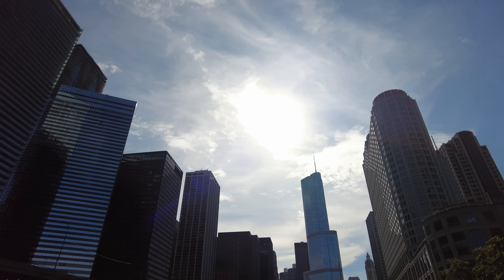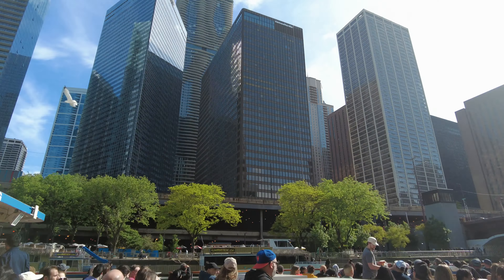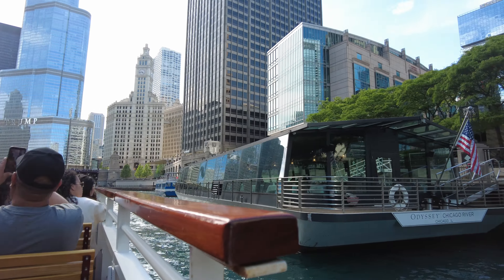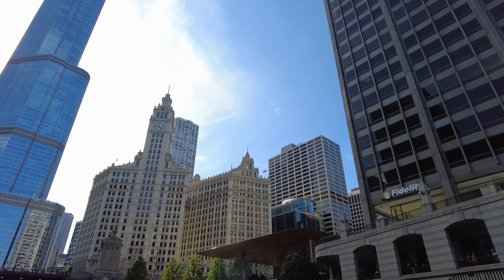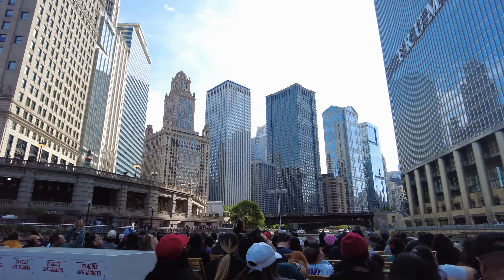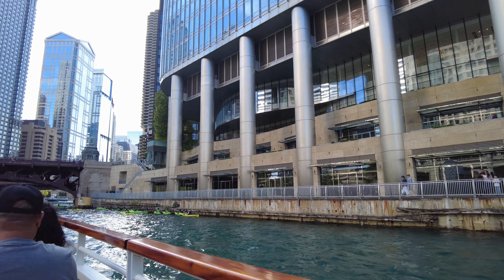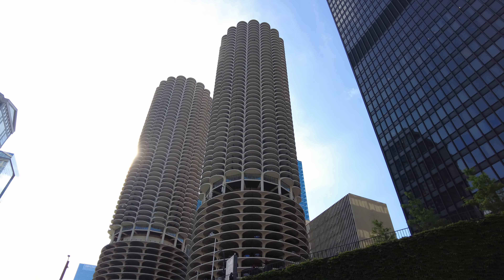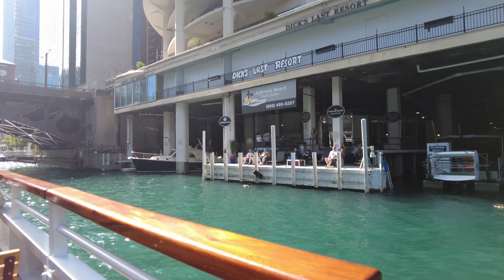Come Along On An Uncut, Unedited Chicago Architecture River Cruise!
Chicago Architecture River Cruise UNCUT || শিকাগো River Cruise এর কিছু unedited মুহূর্ত  শেয়ার করলাম